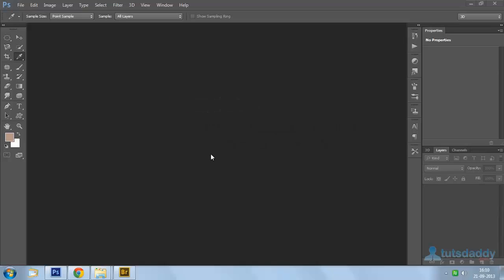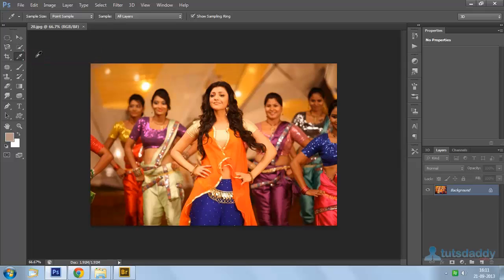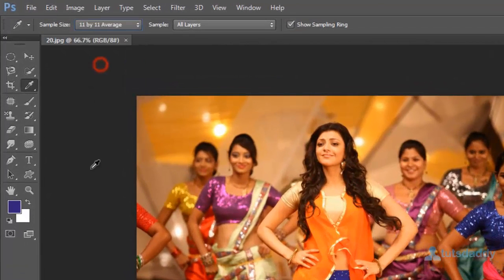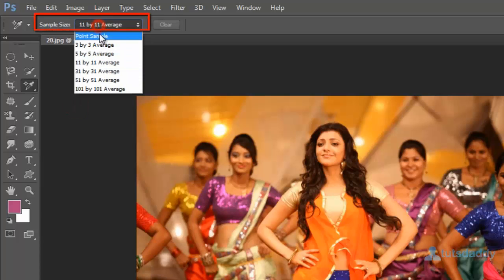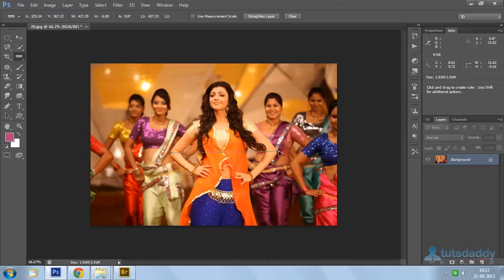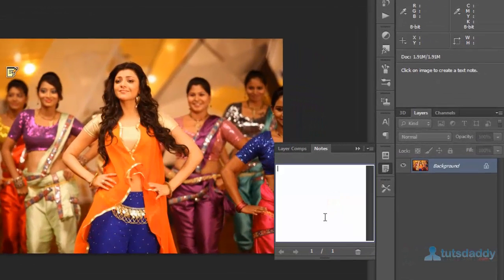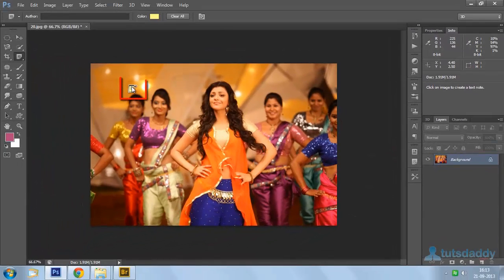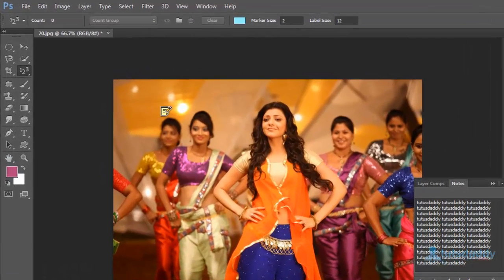Photoshop Tutorial : Eye Dropper and Color Sampler Tool in Photoshop CS6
Learn Using Crop Tool in Photoshop CS6

This Tutorial is in Chapter-3 of Adobe Photoshop CS6 Course